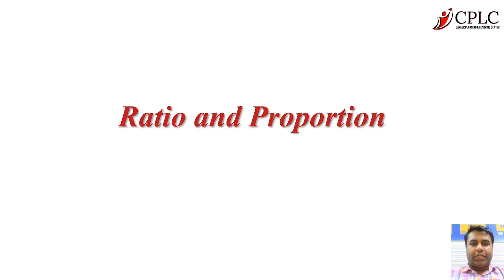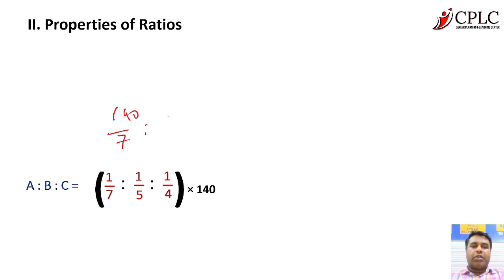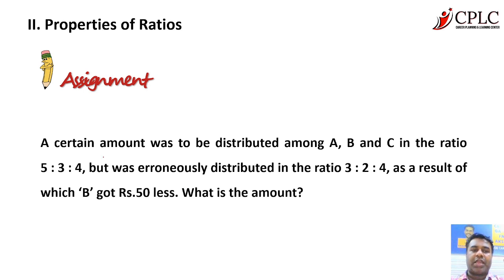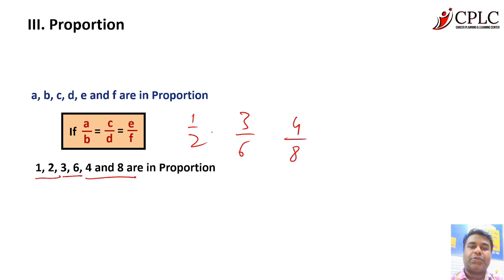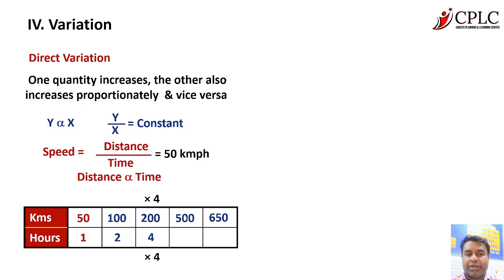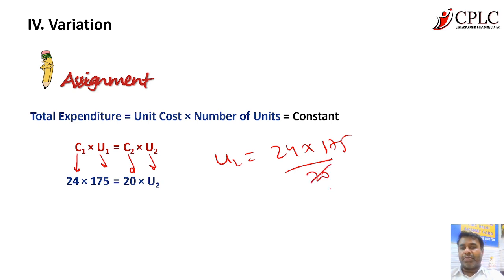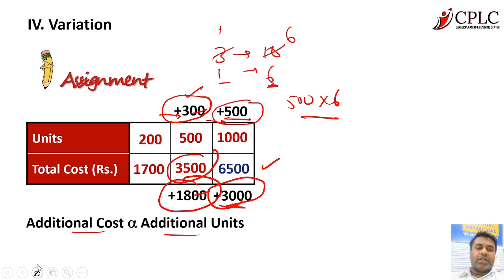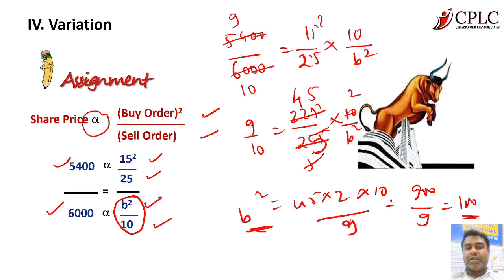Ratio & Proportion Made Easy | Shortcuts & Tricks for Exams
Ratio & Proportion is one of the most important topics in MBA, BBA, and Law entrance exams like CAT, NMAT, CET, CLAT, and more. In this video, we break down:

✅ Shortcuts and tricks to solve questions quickly

🔥 Don't miss out on these time-saving strategies!